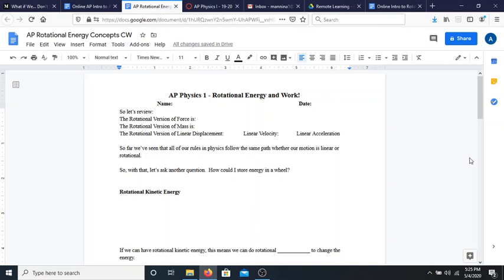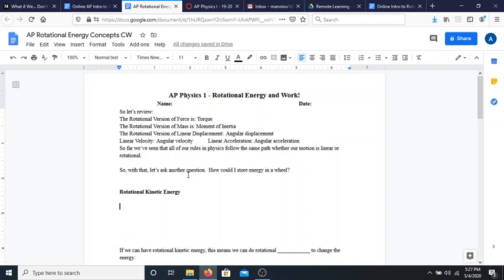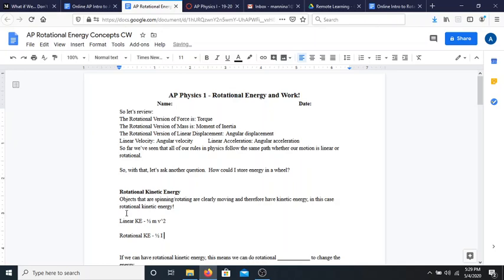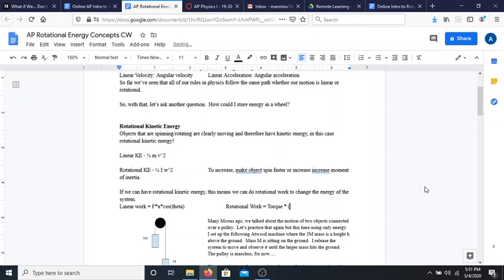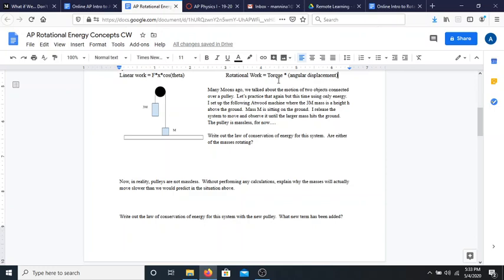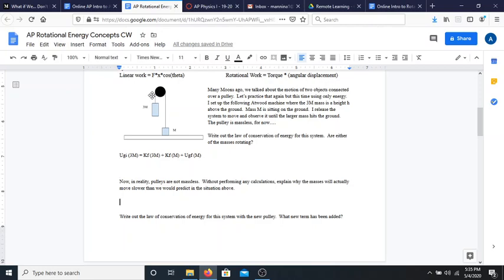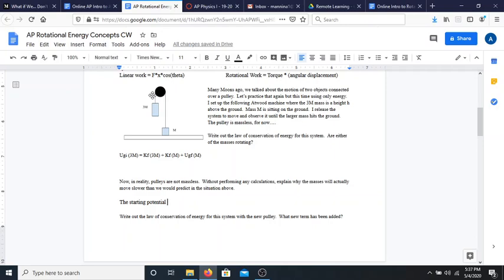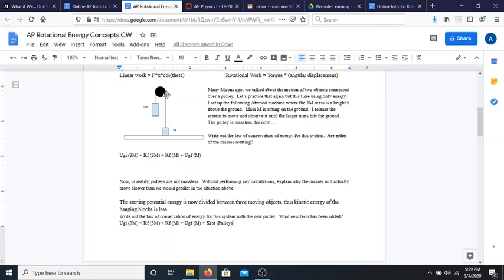Rotational Kinetic Energy Video Part 1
Part 1 introduces the concept of rotational kinetic energy and discusses how it affects rotating systems.